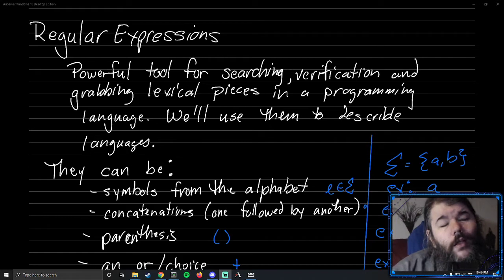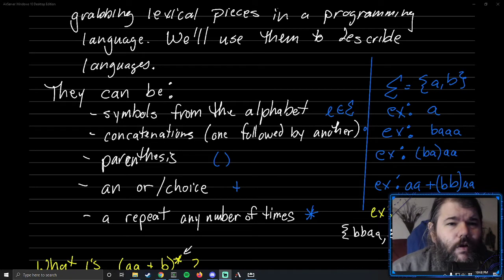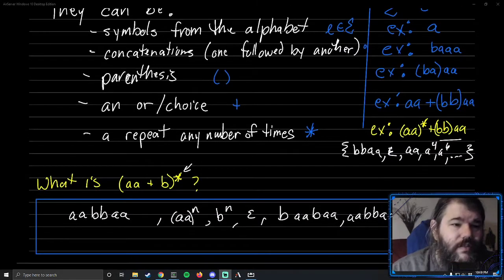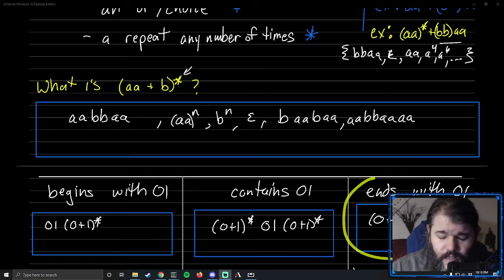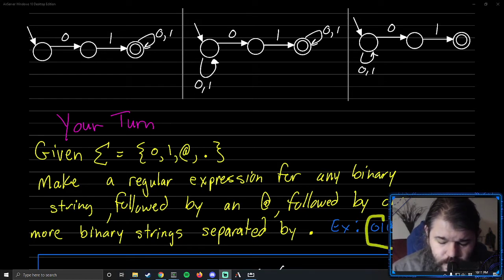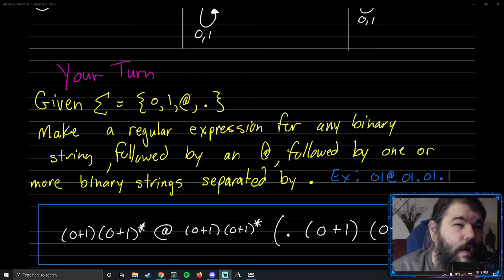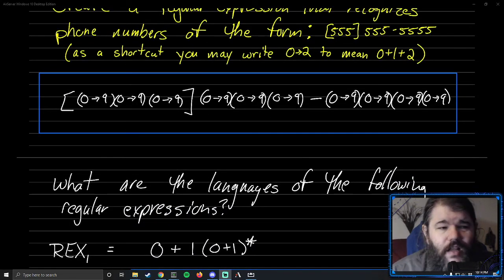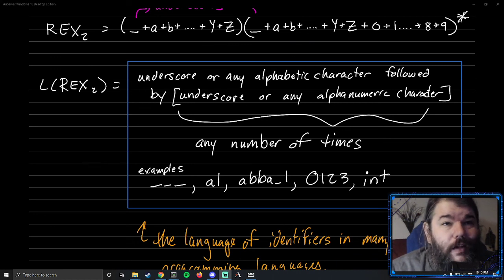What's a Regular Expression?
What's a Regular Expression? From the theoretical standpoint anyway!